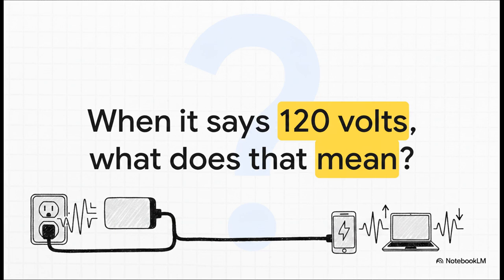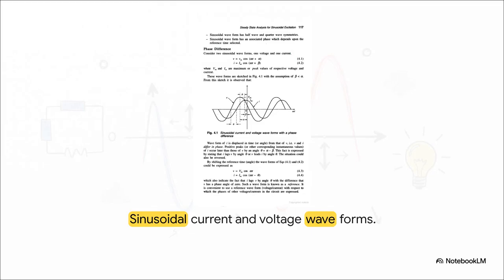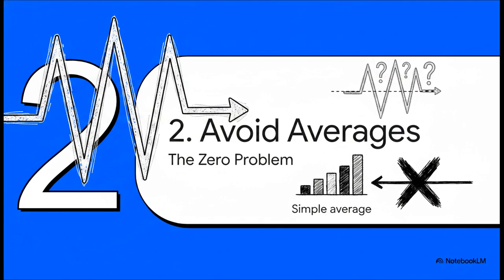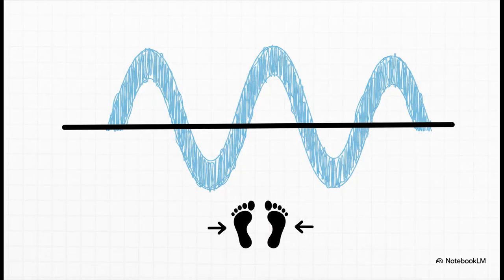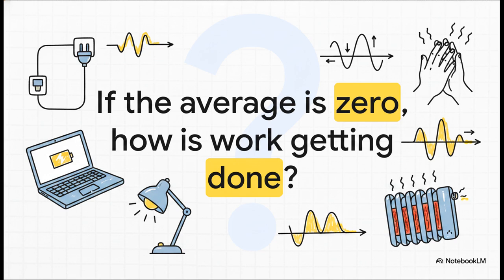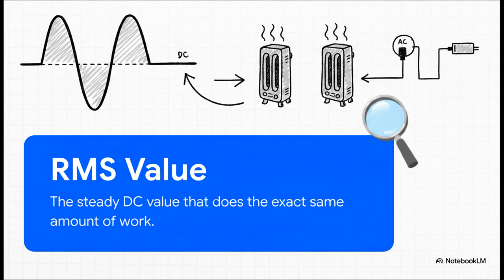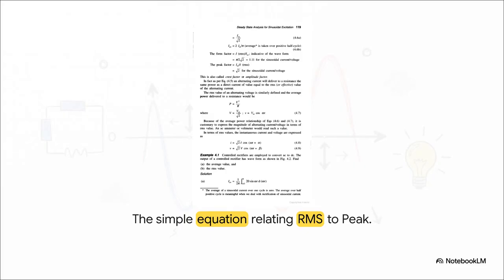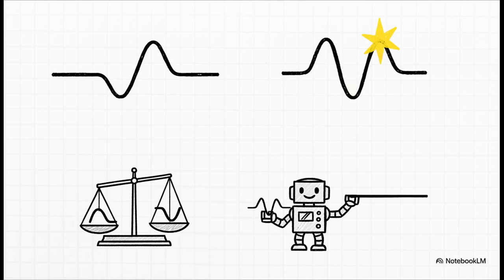Peak vs RMS Value: Measuring the Strength of AC Waves ⚡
When we talk about alternating current, the voltage is constantly changing. So how do we actually measure it? Two of the most important terms you will encounter in Basic Electrical Engineering are Peak Value and RMS Value.

Peak Value (Vm) is the maximum height of the wave. It represents the absolute highest voltage or current reached during a cycle. While this is important for knowing the insulation limits of a wire, it does not tell us the whole story of how much work the wave can do.

RMS Value (Root Mean Square) is known as the effective value. It is the most critical measurement in power systems because it represents the equivalent DC value that would produce the same amount of heat in a resistor. When you hear that your wall outlet provides 230V, you are actually hearing the RMS value.

The Relationship:
For a standard sine wave, the RMS value is always lower than the Peak value. Specifically, it is about 70.7 percent of the Peak. This means the Peak voltage of a 230V supply is actually much higher—reaching over 325V!

Why it matters:
Understanding the difference between Peak and RMS is essential for sizing circuit breakers, choosing components, and calculating power consumption. It is the bridge between the fluctuating reality of AC and the steady calculations of DC.

Quick Quiz:
If an AC wave has a Peak value of 100V, what would its RMS value be? Post your calculation in the comments below!